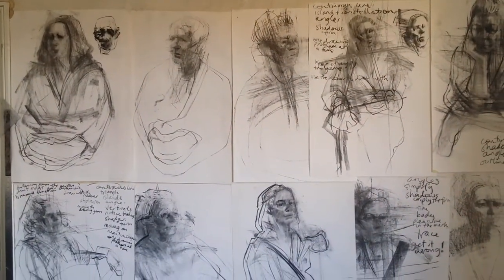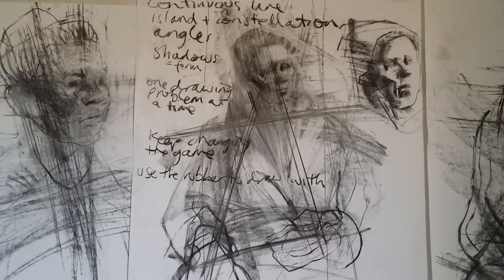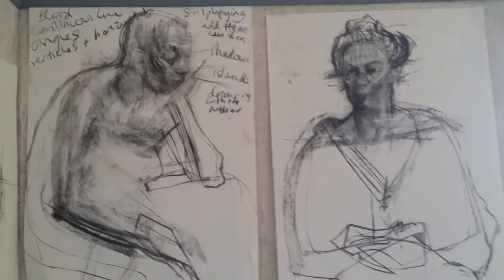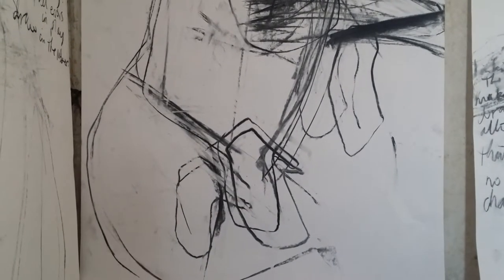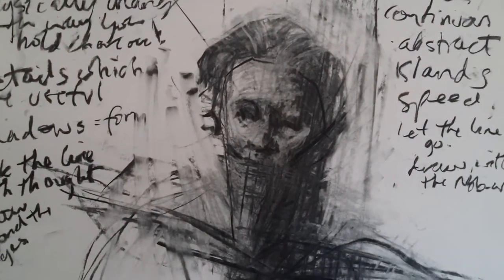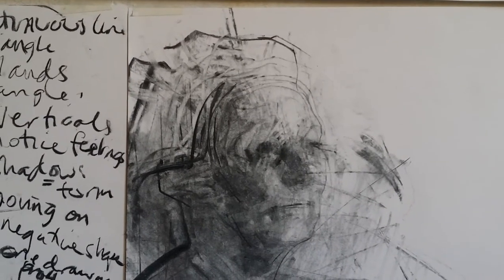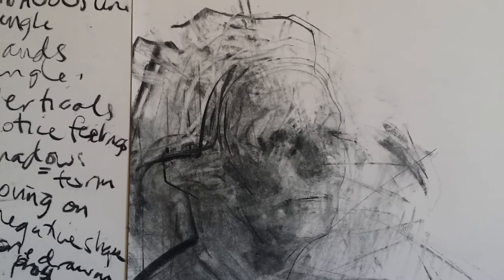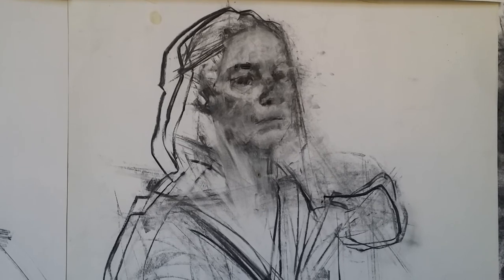Life Drawing: some ideas about 'drawing from life'.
A brief studio tour looking at some of my demonstration drawings from my Life Drawing classes.

These drawings were done as part of my teaching practice. They typically take about half an hour with me stopping and starting and talking throughout. They are done as a means of demonstrating a drawing-process of constant revision and as a way of bringing into play various ways of seeing, of thinking and of making your mark.